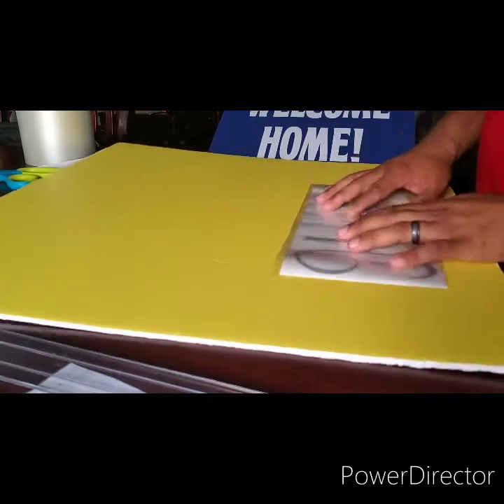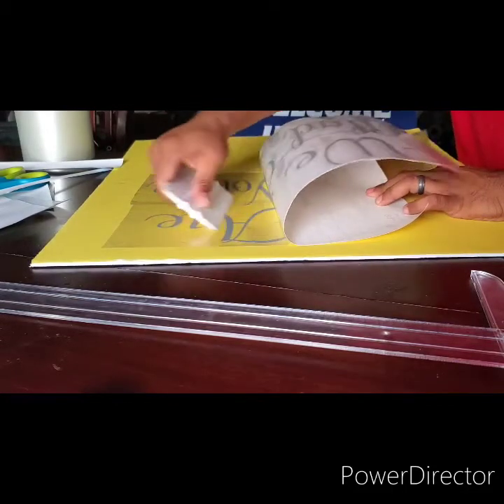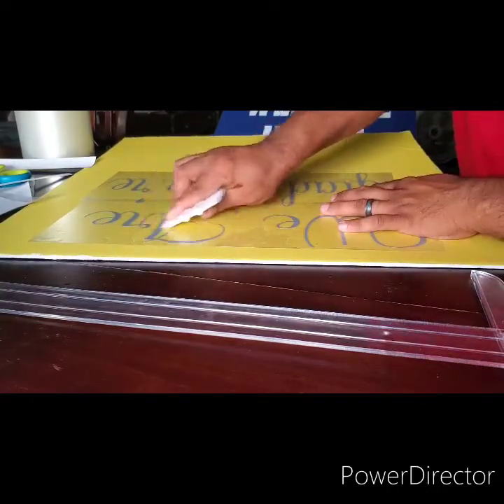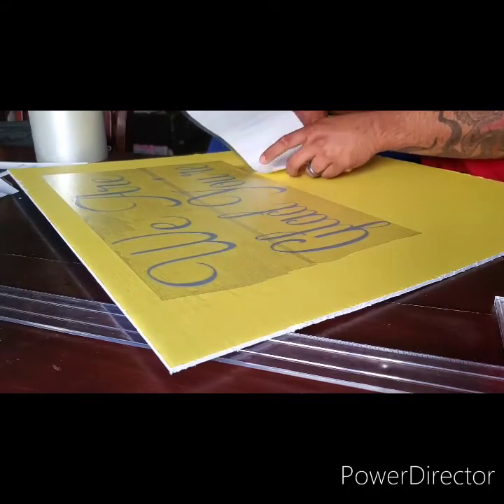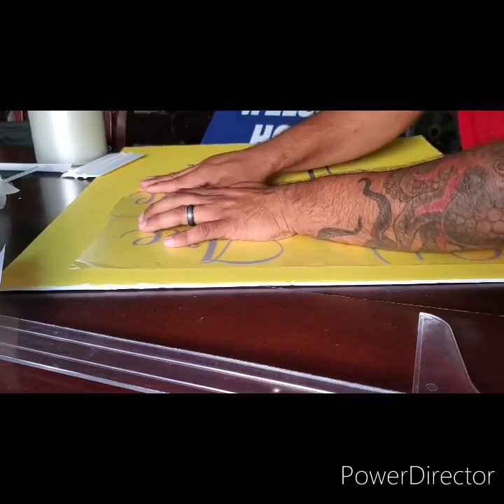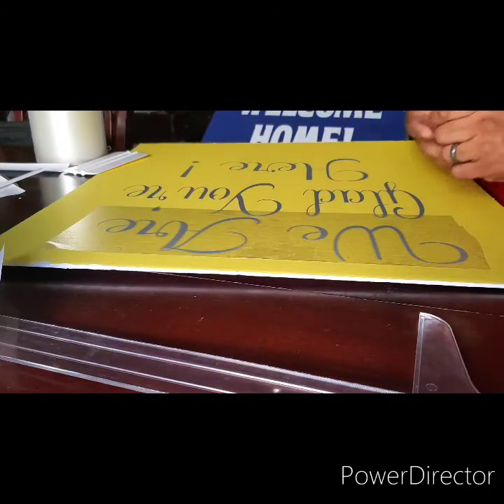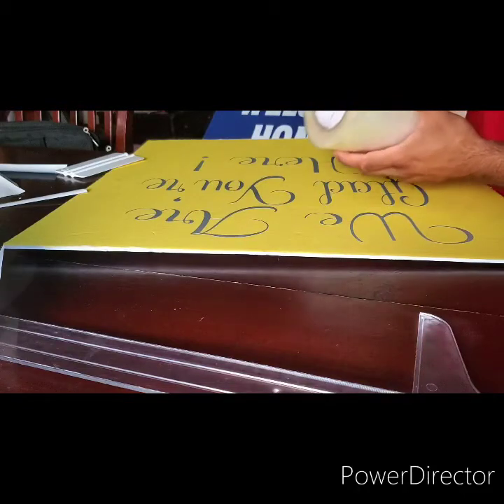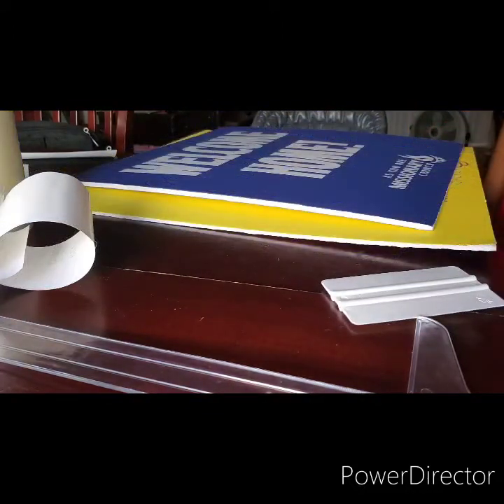Applying adhesive vinyl to foam boards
Just a quick tutorial on how to apply your cut adhesive vinyl designs to foam boards to create visual signage.